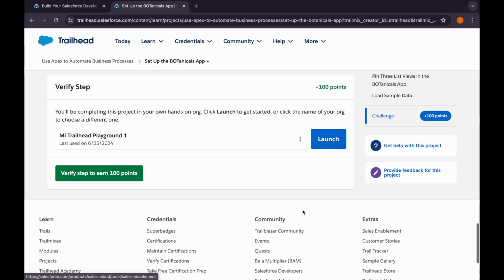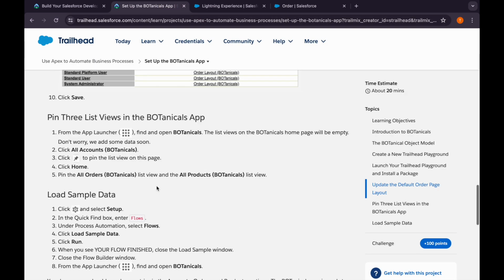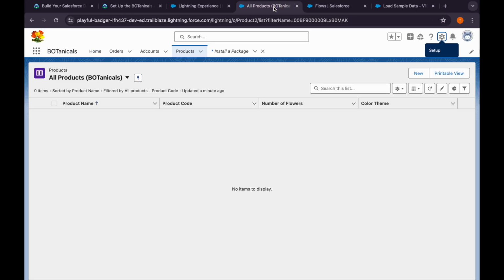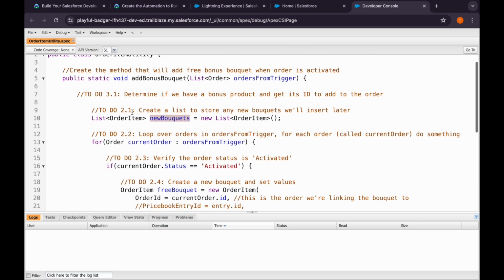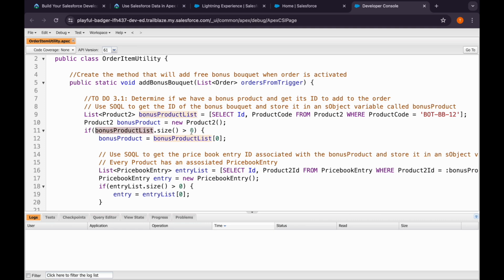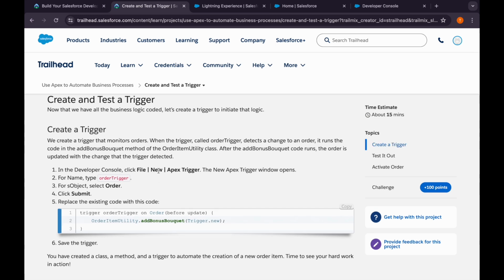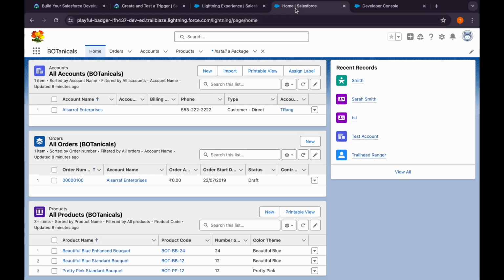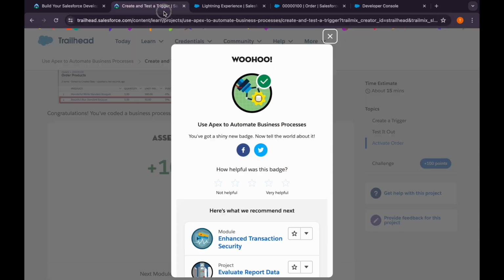Use Apex to Automate Business Processes | Challenges 1 to 4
Challenges 1 to 4 of 'Use Apex to Automate Business Processes' module.

Write Apex code to automate a business task.